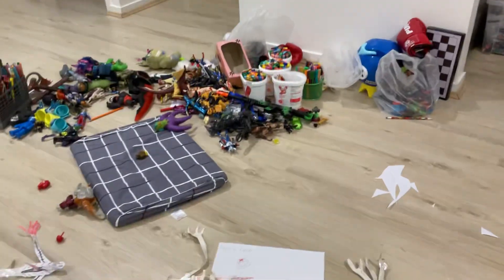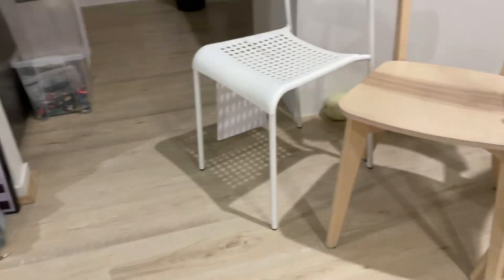I made a horror game ending out of paper